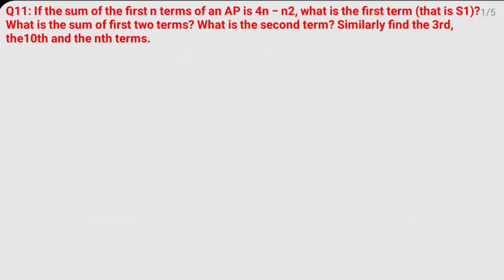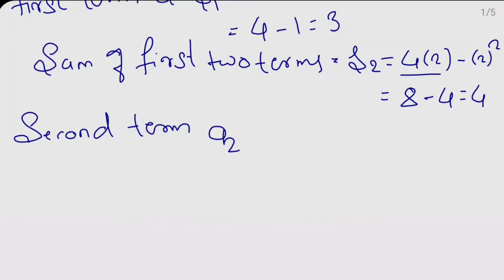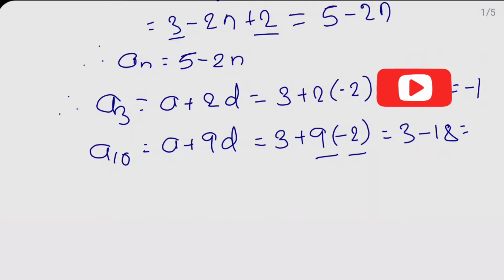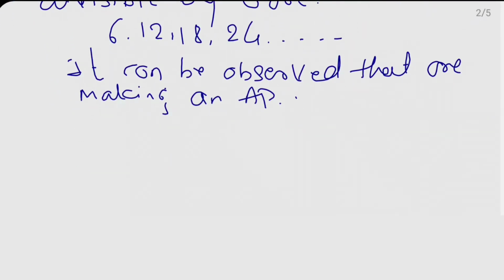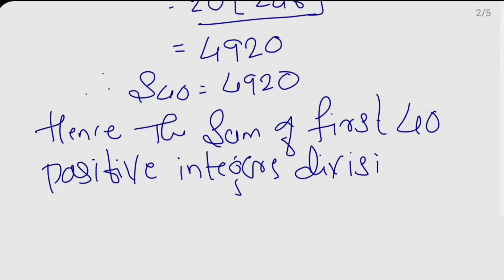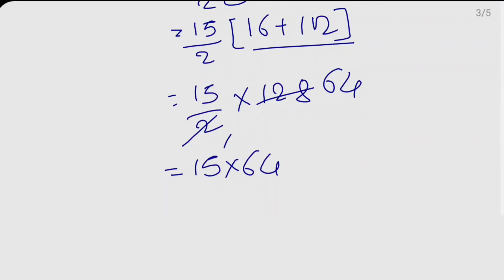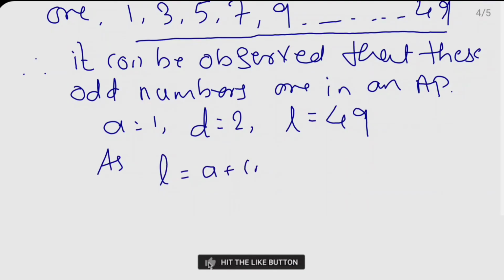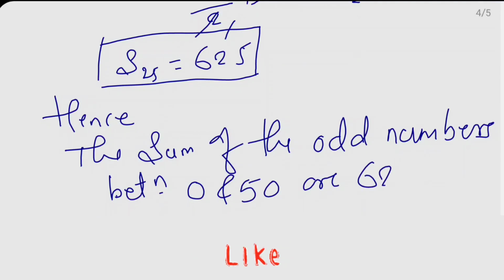ARITHMETIC PROGRESSIONS | SSLC | NCERT | EXERCISE 1.3 | Q# 11,12,13&14